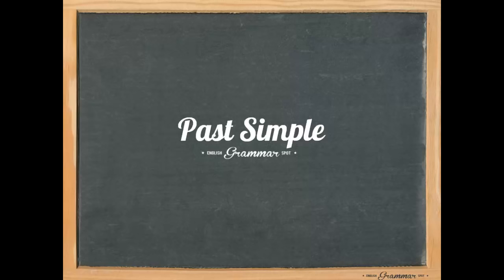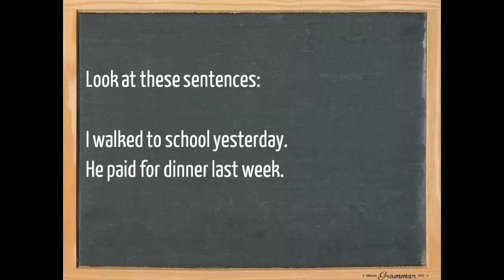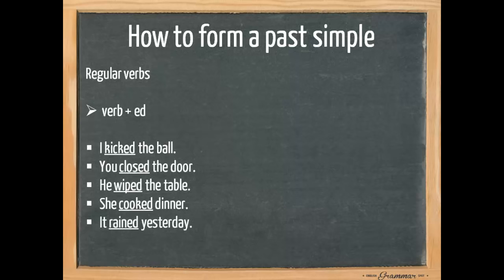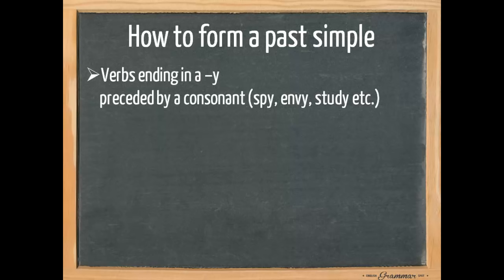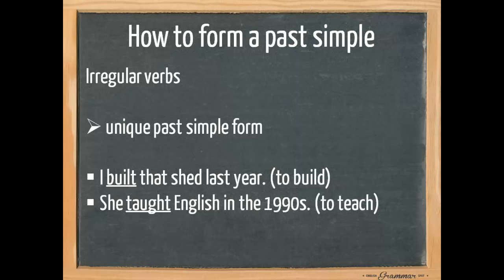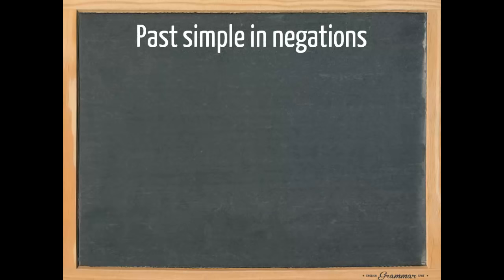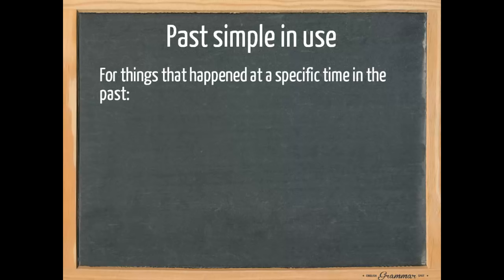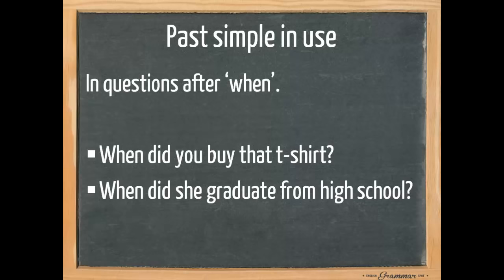Past Simple Tense - English grammar tutorial video lesson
Past simple tense, one of the  elementary past tenses in the English language. I am going to show you how the form a past simple tense and when to use a past simple tense.

But before we get started it's good to know that in the English language we have regular and irregular verbs, and it is advisable that you study the most commonly used irregular verbs.
Now let's get started. Take a look at these sentences:
I walked to school yesterday.
He paid for dinner last week.

Both these sentences are in the past simple tense. How to form a past simple tense?
For the regular verbs we simply use the infinitve form of the verb and add '-ed'.

I kicked the ball.
You closed the door.He wiped the table.
She cooked dinner.
It rained yesterday.

For the plural forms:
We walked to school.
You watched the tennis match.
They marked the tests.

We need to pay extra attention to verbs that end in an '-e' such as live, close and wipe.

With these verbs we use the infinitive form of the verb, but we only add a '-d'.

For example
I lived here in 2012.
He closed the window.
They wiped the floor.

We also need to pay extra attention to verbs that end in a '-y'.  Especially those preceded by a consonant, such as spy, envy  and study. The consonants being a 'p' a 'v' and a 'd'.Here the '-y' changes into an '-i'.

For example
He spied on his neighbours.
We envied her cousin.
They studied a lot.

Now let's have a look at the irregular verbs. Aall irregular verbs have a unique past simple tense form.
I built that shed last year, the inifinive form is to build.
She taught English in the 1990s the infinitive form is to teach.
We ran the marathon in 2012.The infinitive form is 'to run.'

Let's have alook at the past simple tense in questions.For all verbs, regular end irregular,  we use the auxiliary verb 'to do', but we need the past simple tense, which is did and the infinitive form of the verb.
Did she talk to him this morning?
Did you ride your bicycles yesterday?
Did they work on the farm last year?

For the past simple tense in negations, regular and irregular we also use the past simple tense of the auxiliary verb 'to do', which is did and we add 'not' to it, contracting it into 'didn't plus the infinitive form of the verb.
I didn't want to come over the last night.
We didn't to walk to school this morning.
They didn't listen to the radio yesterday.

Let's have a look at the past simple tense in use.We use the past simple tense for things that have  happened at a specific time in the past, so we need to know when it happened.

For example: yesterday, this morning or in 2009.
He left for New York yesterday.
We ate our breakfast this morning.
They got married in 2009.

We also use the past simple tense in questions after 'when'.
When did you buy that t-shirt?
When did you graduate from high school?

I thank you for your attention.